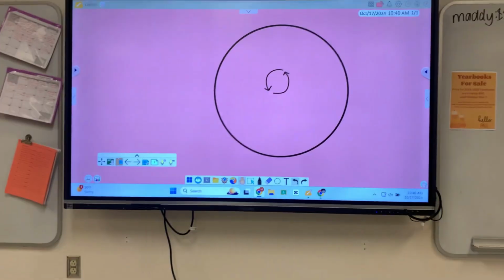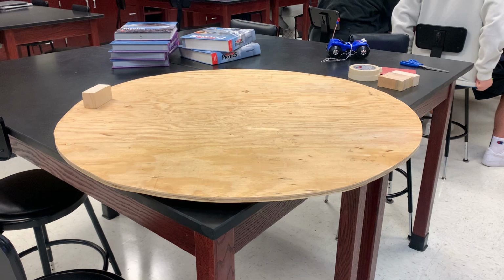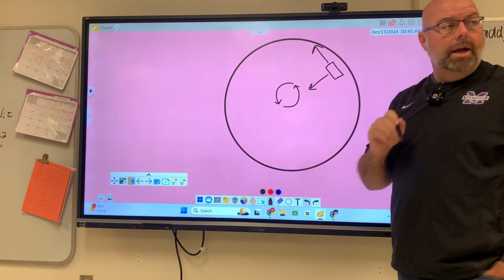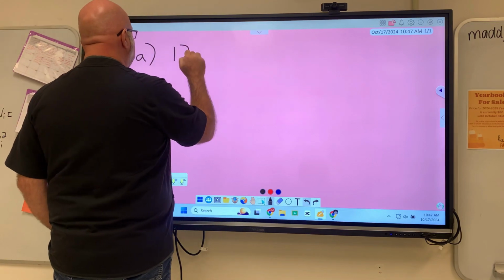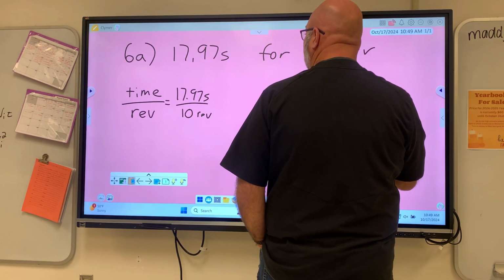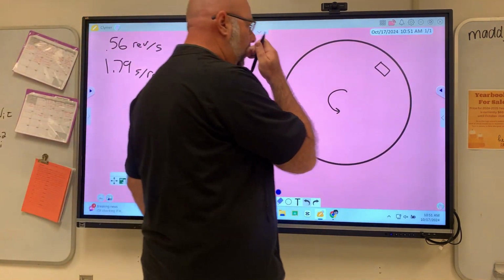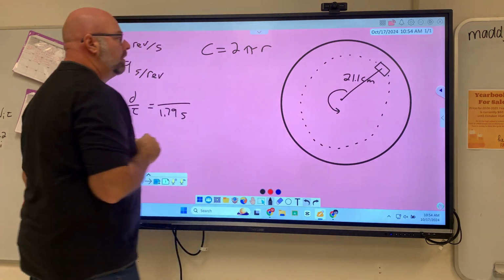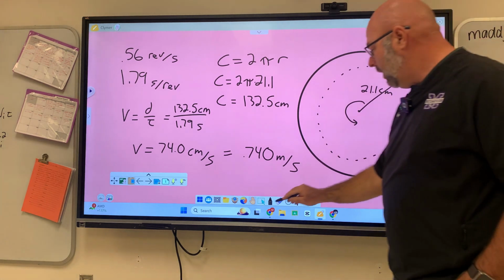1.7 Notes Centripetal Acceleration